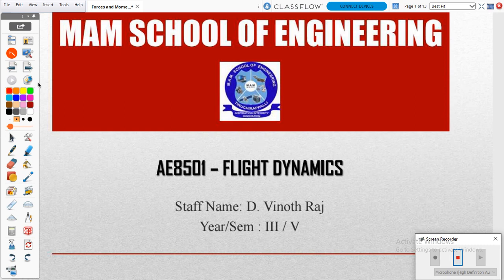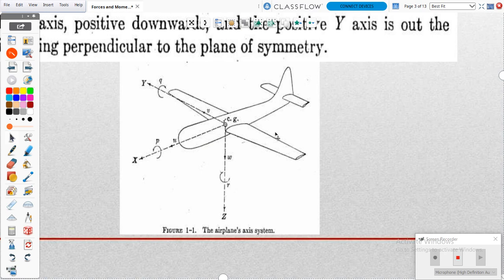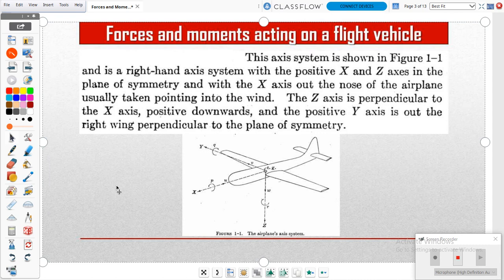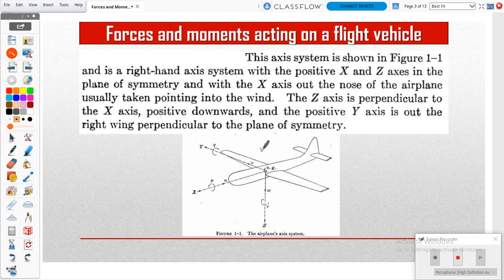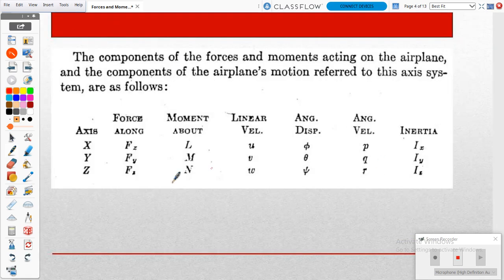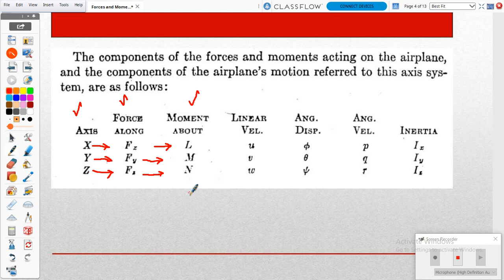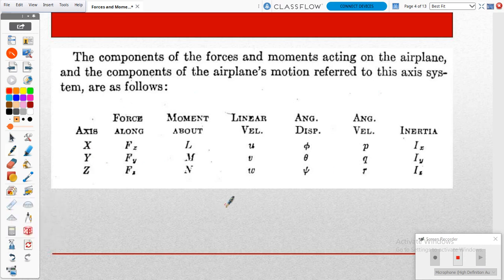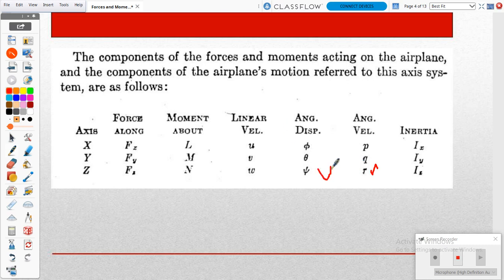Forces and moments acting on flight vehicle Class 2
Forces and moments acting on flight vehicle @Learn_AroundUS